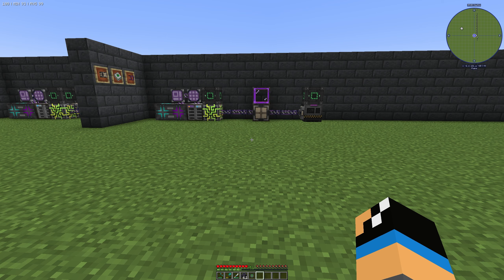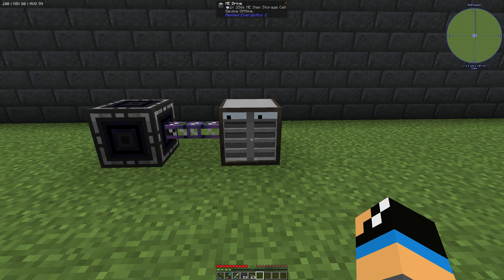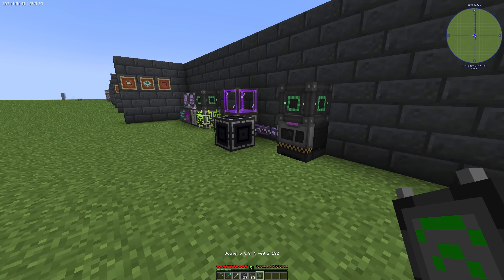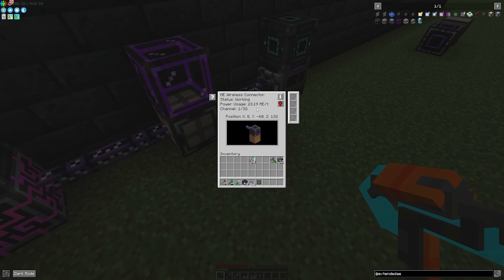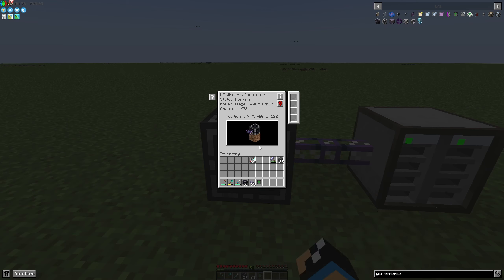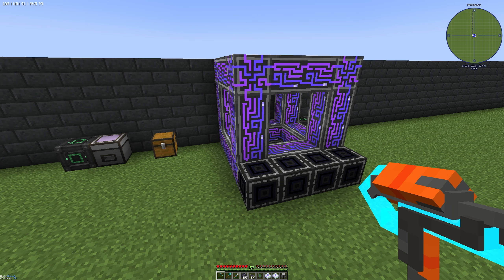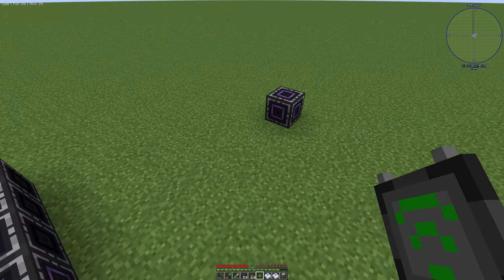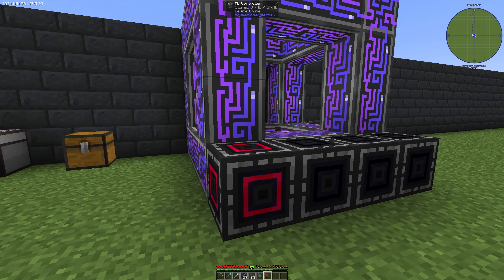ME Wireless Connector 📀 Minecraft Applied Energistics 📀 Extended AE 📀 English 📀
In this video, I show you how the ME Wireless Connector
 item from the Minecraft Mod Applied Energistics works. Extended AE is an Addon for Applied Energistics 2